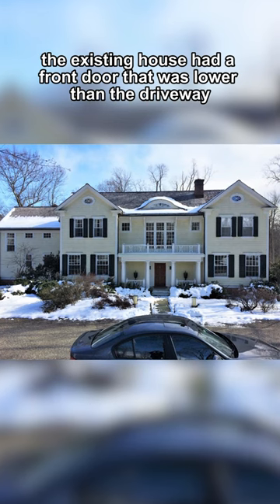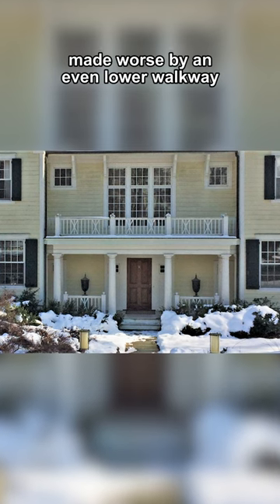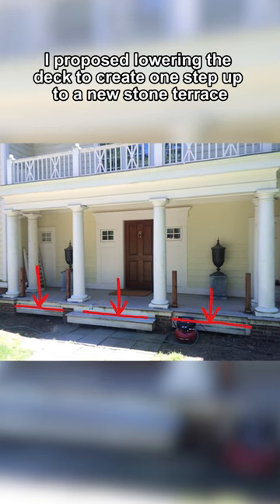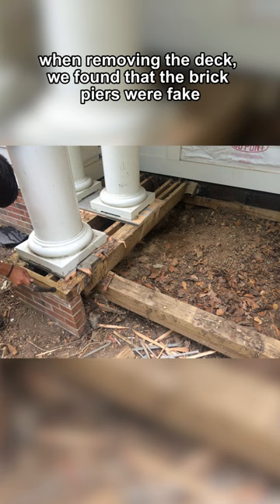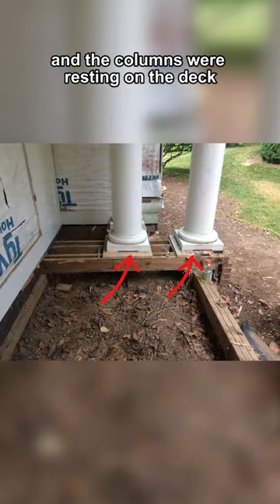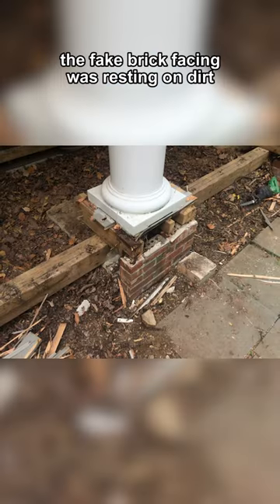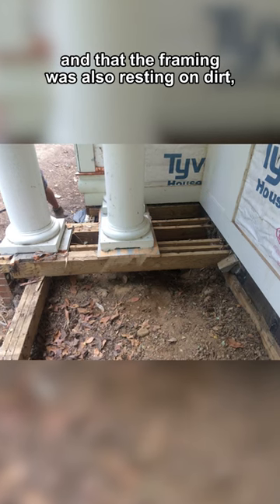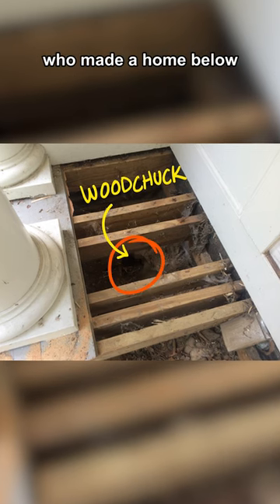rebuilding a deck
Have you found this many surprises when renovating and what were they?